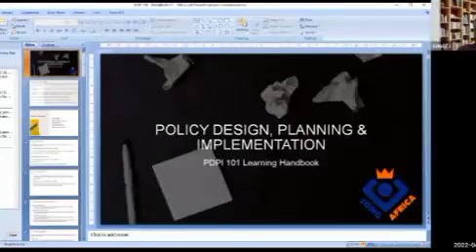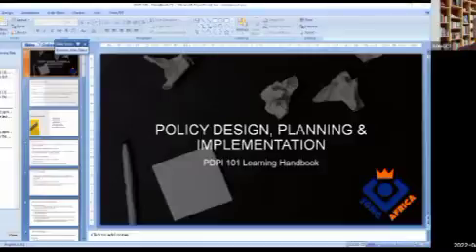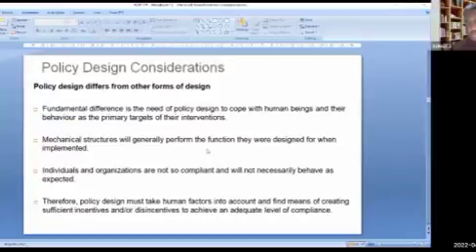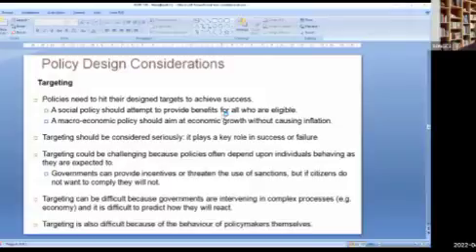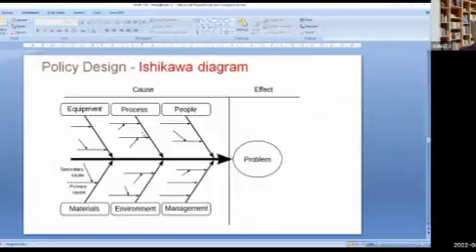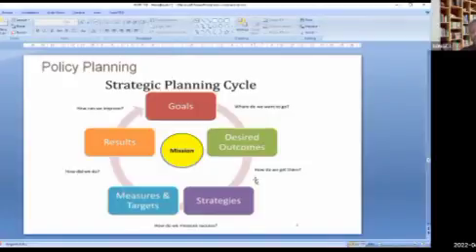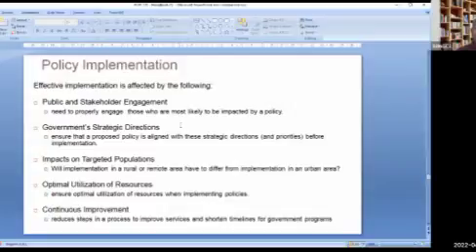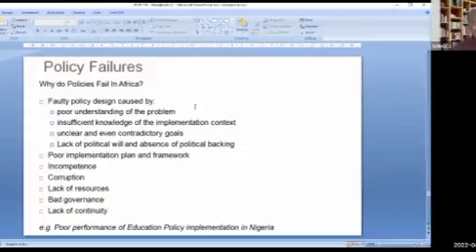Policy Design, Planning and Implementation with Jide Odunlani pt. 1